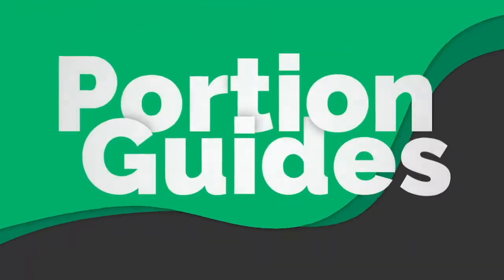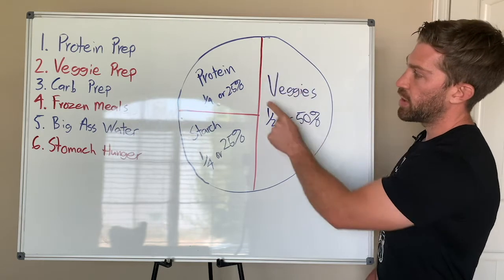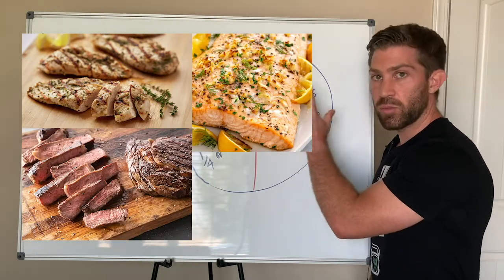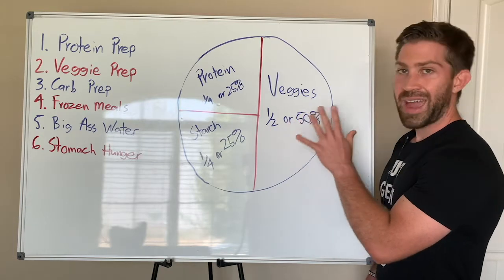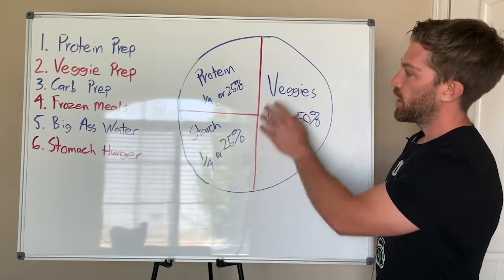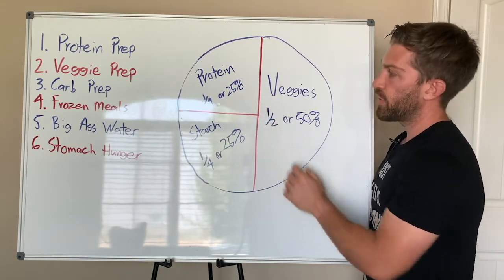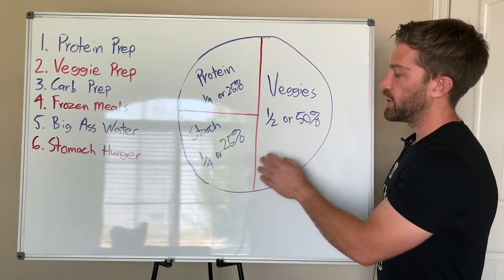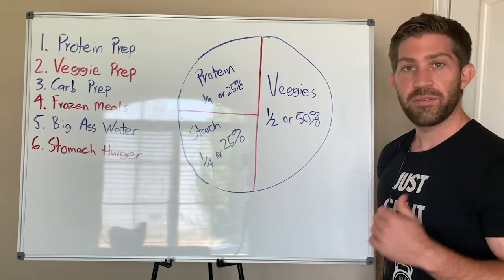How to Lose Fat Easily at Home with Portion Guides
The concept of losing fat is pretty straight forward, but that doesn't mean it is easy on your own. If you want to learn how to lose fat easily at home with what you enjoy eating, watch this video!
Even if you don't count calories, these portion guides will great for you. I use these all the time while at home, traveling, or while out to eat.

Don't forget to give this video a thumbs up before you go!
Free Fat Loss Calculator
I have a podcast too!
The Barbells & Burgers Podcast
Link to My YouTube Channel
Let’s Connect on Social Media!